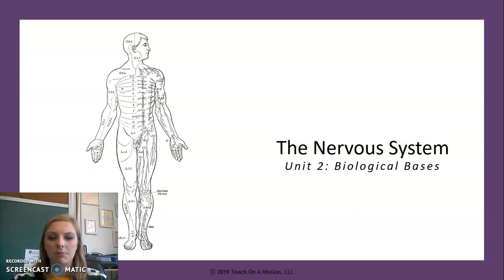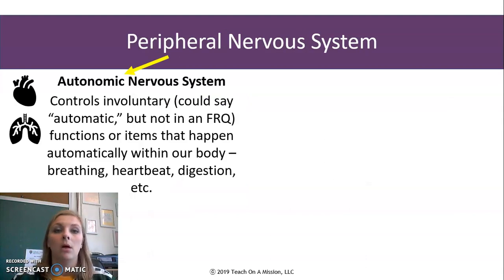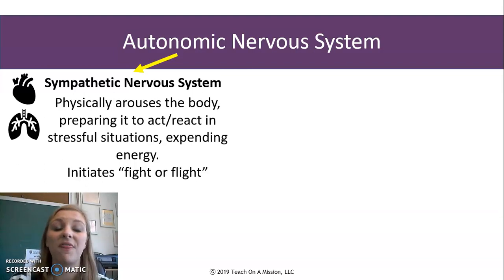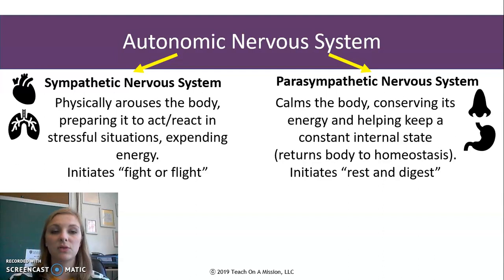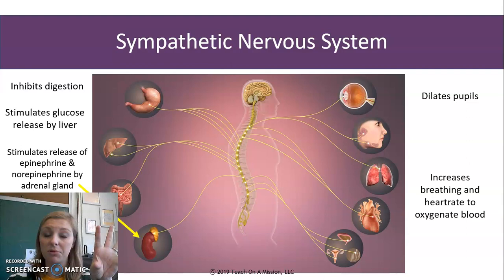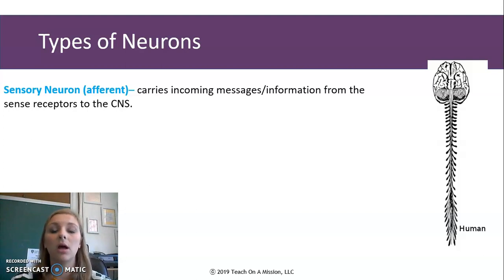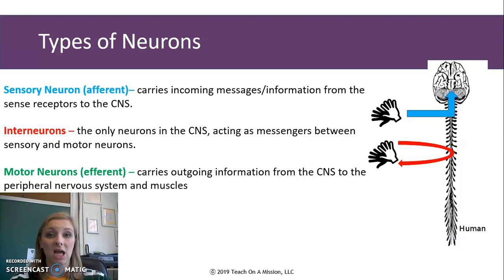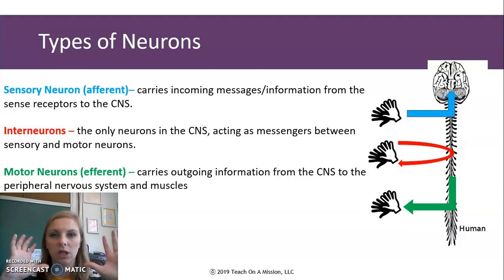Unit 2 - Nervous System